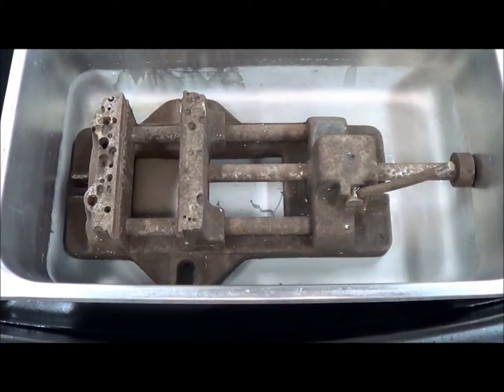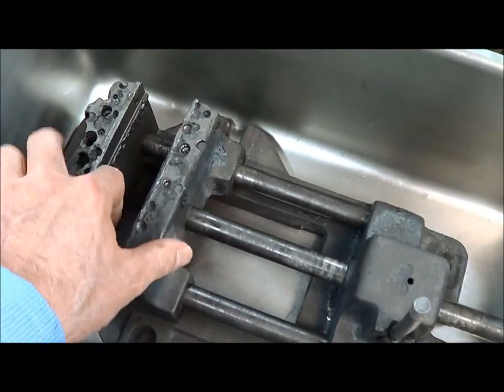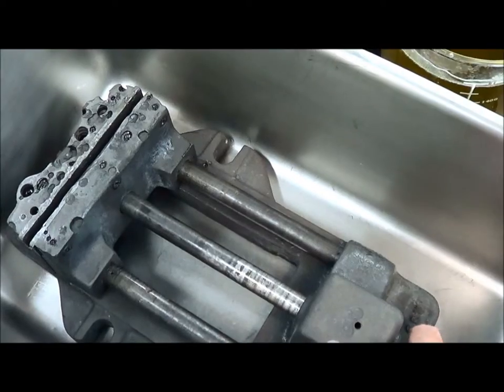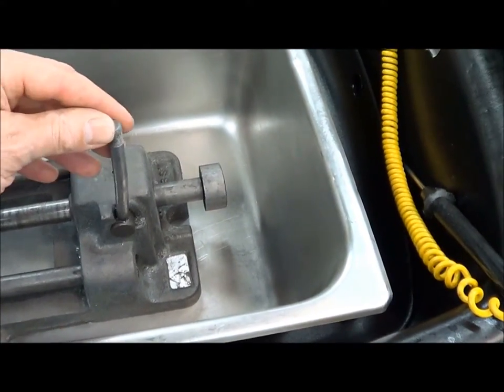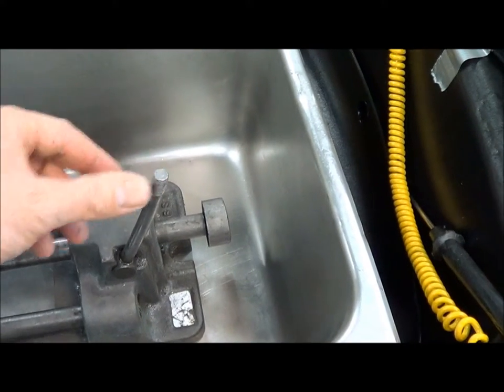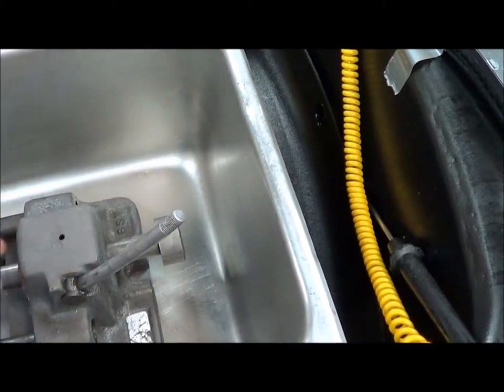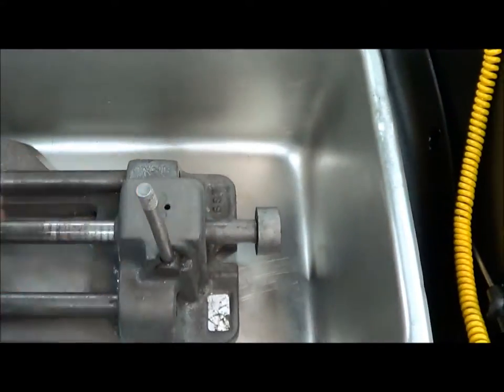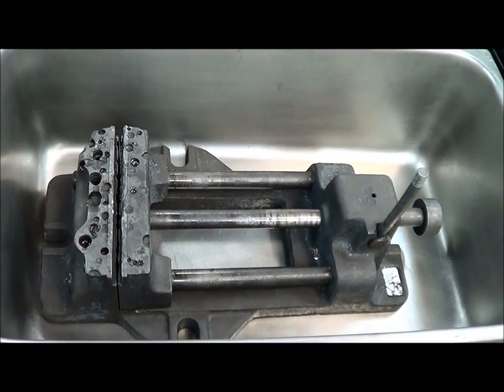Evapo-Rust® vs rusted inoperable Cam-Lok Drill Press Vise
Watch a simple soak in Evapo-Rust® Remove Rust and Restore Usefulness of rusted inoperable Cam-Lok Drill Press Vise